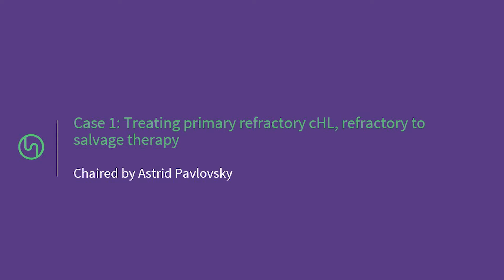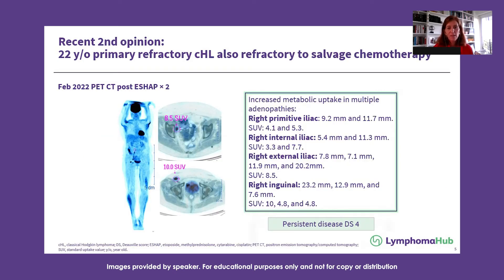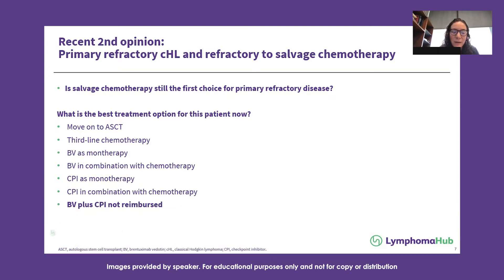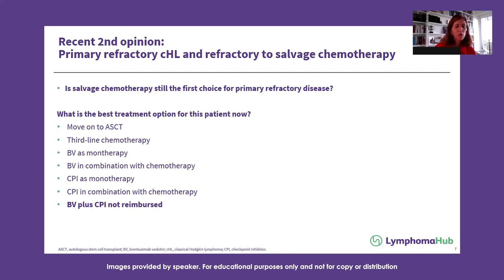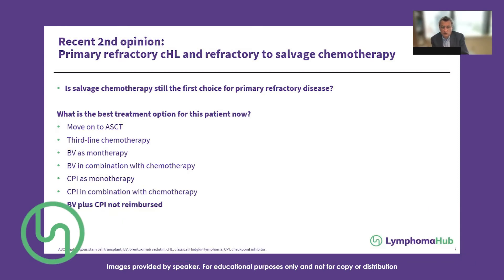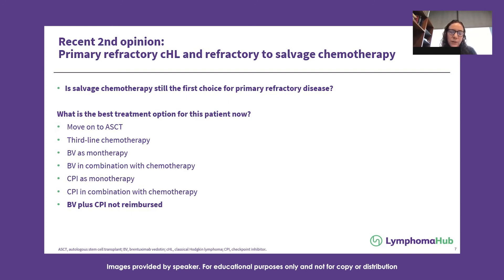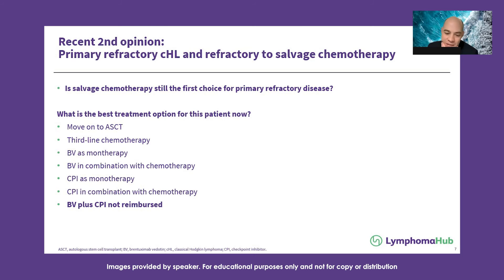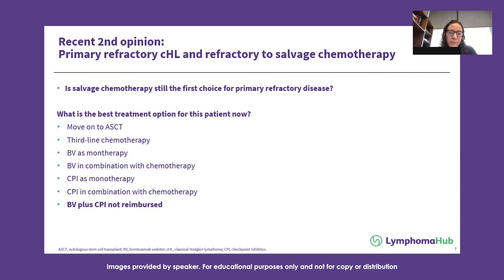Treating classical Hodgkin lymphoma that is refractory to salvage chemotherapy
As part of our biannual steering committee meeting, Astrid Pavlovsky, Fundaleu, Beunos Aires, AR, chaired a case study discussion session on treating a patient with primary refractory classical Hodgkin lymphoma that is refractory to salvage chemotherapy. Steering committee members shared their thoughts and engaged in a lively discussion on how to best treat the 22 year-old patient.